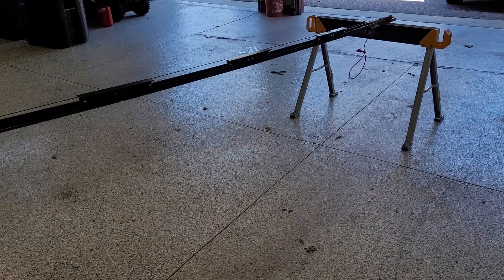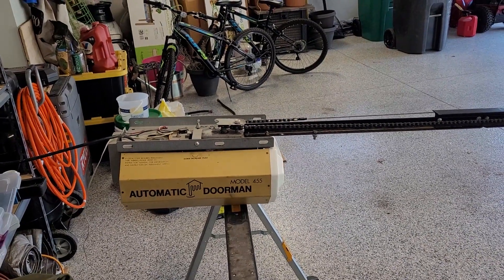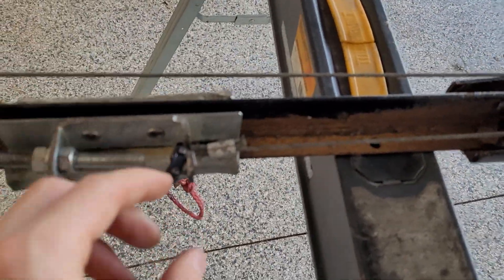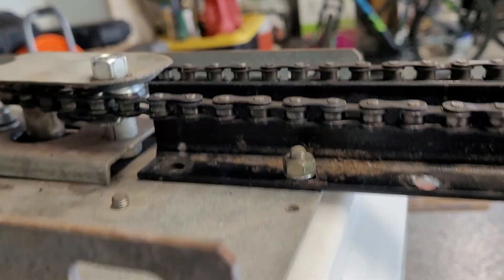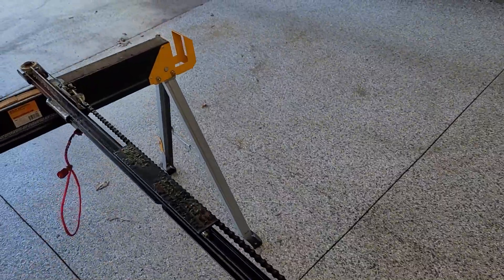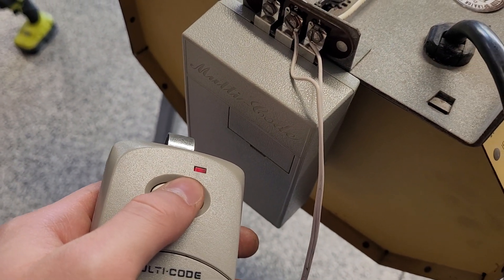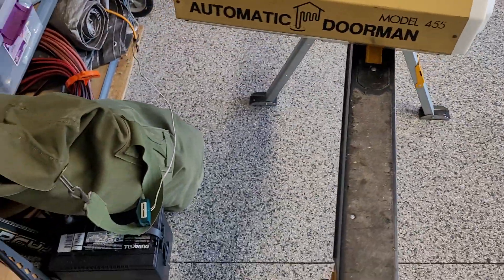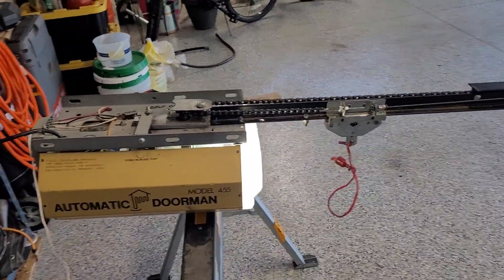Automatic Doorman 455 on Full Rail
The automatic doorman on a Chamberlain sectional T-Rail.